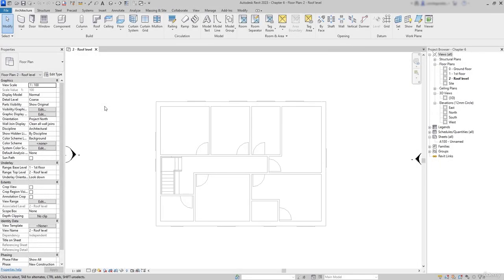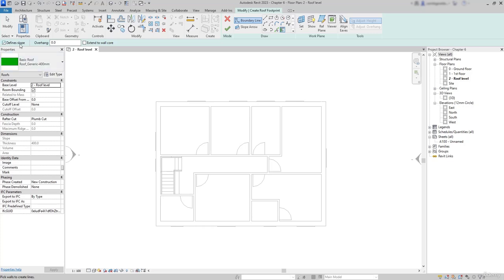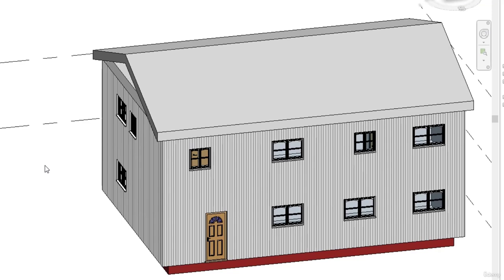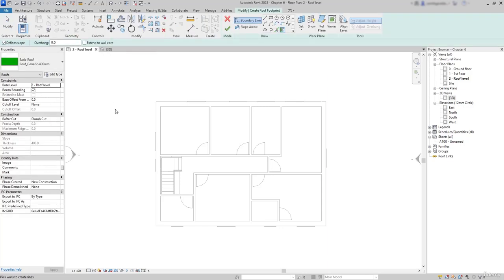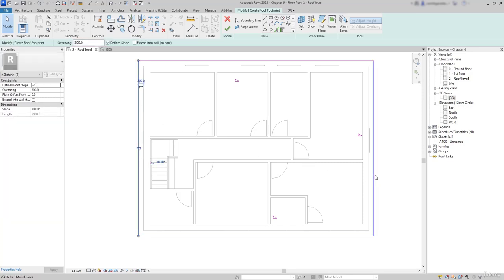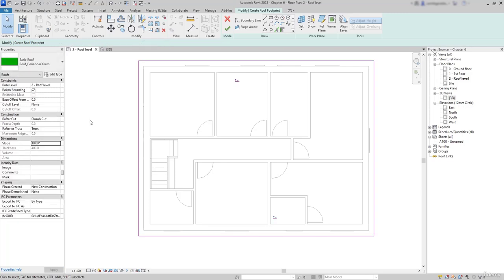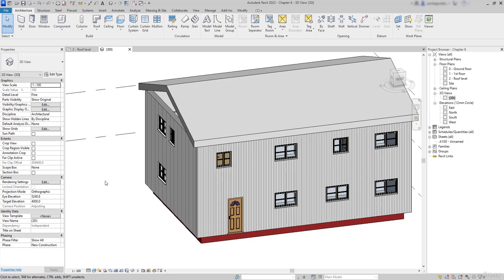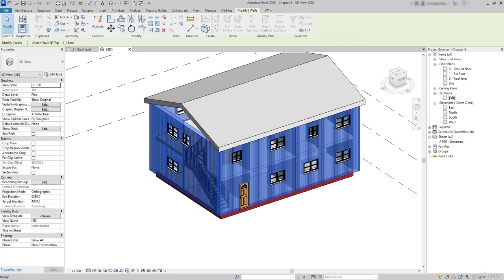Revit Architecture Part.27 - Modelling 2 - Roofs (P)